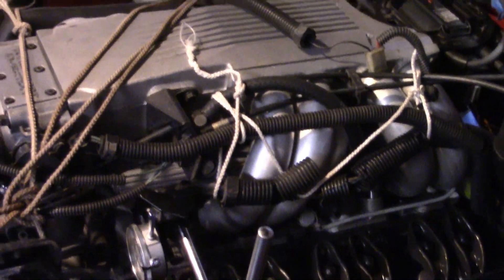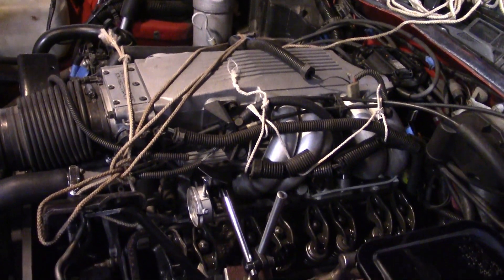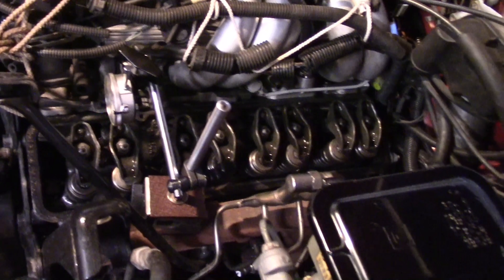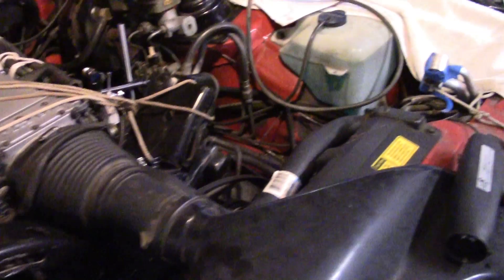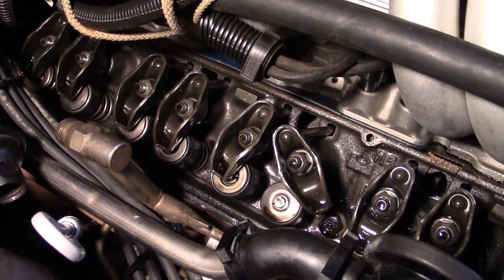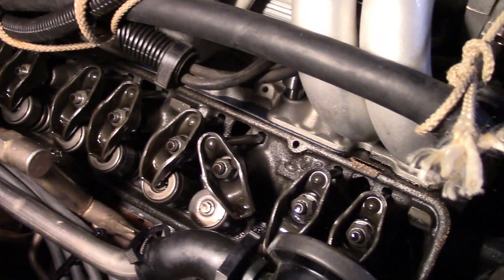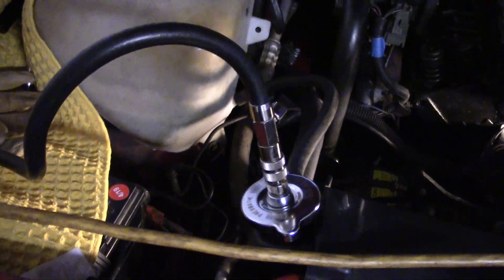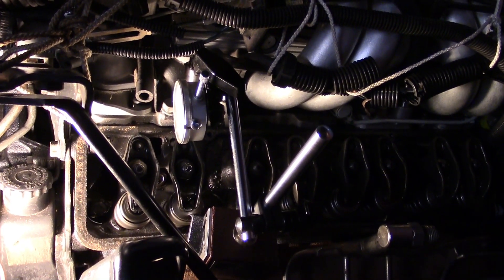Engine Failure! Coolant in the oil, Rocker Arms Loose, Cam Lobes are Flat - IROC-Z Barn Find EP#26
Have you ever watched coolant leak out of a cracked block into the oil? I have some video from my borescope camera showing the coolant leakage before the engine is dissassembled.

Well, my new 0.030 over 305 Chevy engine is broken - it has a cracked block in the valley and is leaking coolant into the oil, that is why the engine has been running so poorly.  I know that the  word "disaster" is a little strong, but the engine is in very bad shape. The block is not salvageable, and the new cam appears to have multiple heavily worn or even flat lobes. The engine literally has only about 3 or 3.5 hours total run time from first start and was going downhill very fast.

Valvetrain noise was very light in the beginning, but at the end it seemed to be increasing by the minute. I am amazed it idled as well as it did with at least one dead cylinder. The engine will need to be pulled and completely rebuilt a second time. The video shows what I found, including some video from my borescope camera showing the coolant leakage.  Very disappointing to go through all the careful work to get the car actually on the road, then to have this occur.  I know that much of the work to update the fuel system and so forth is still good, so it will be less work overall, but I never dreamed I would need to pull the engine again. I'm not giving up. The engine shop warranties their work, so I will let them perform another rebuild. They should have found the issue the first time.  I expect that my cost will mostly be a replacement block and my labor.

Background: This is a "Barn find" 1985 IROC-Z Z28 Camaro with Tuned Port (TPI) LB9 engine that has been parked for 25 years. The original owner passed away and his father sold the car to me. What will be required to make this car run again after being parked for so long? It has just over 101,000 miles, all the parts are there, and it seems to be in good condition, except for the engine and fuel system. This project intends to make this car run again and put it back on the road.